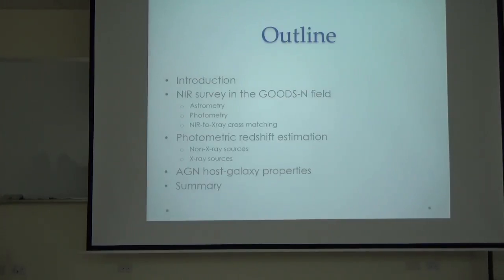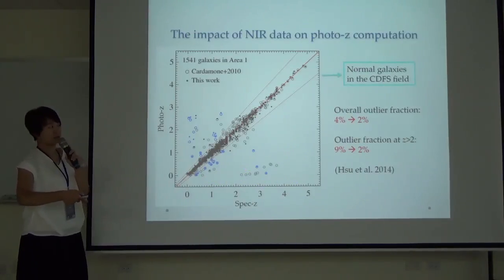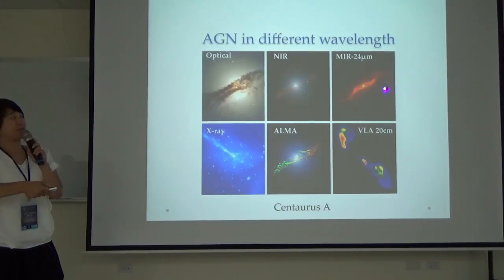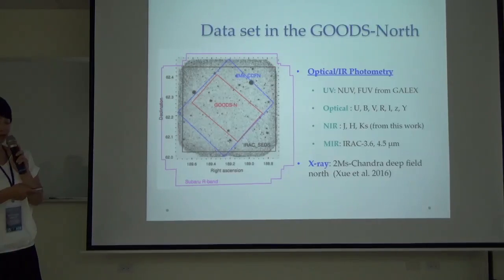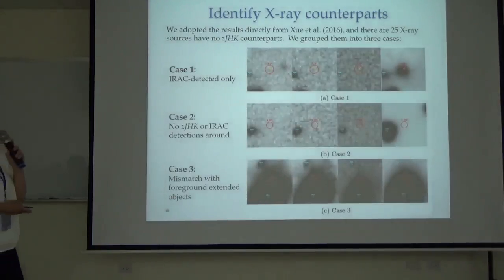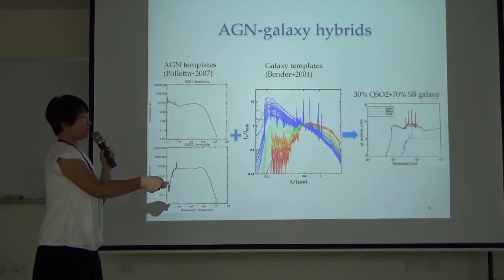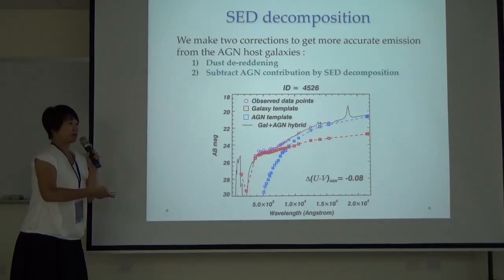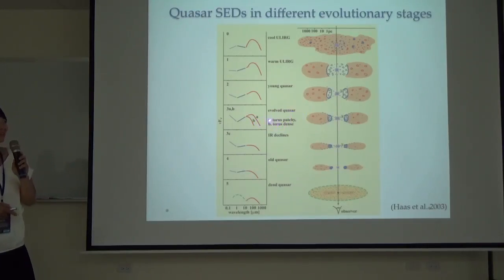1700 1715 Hsu, Li Ting